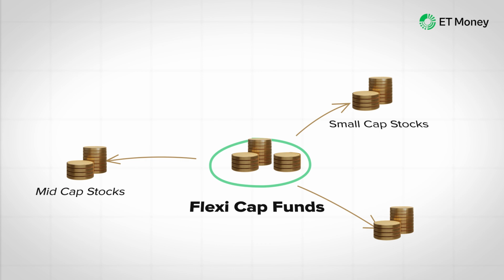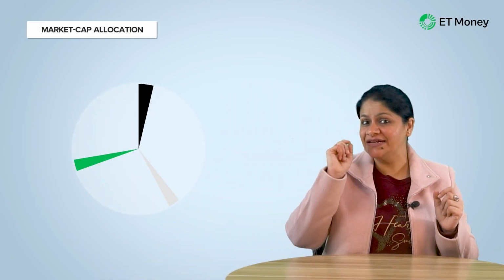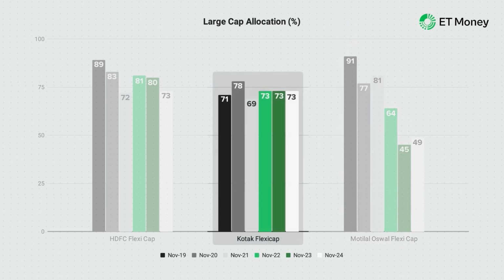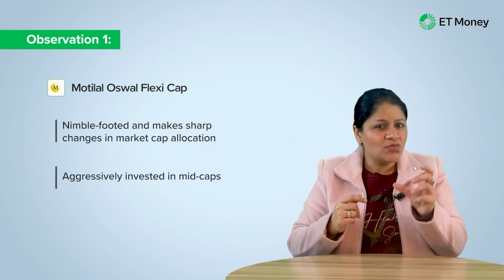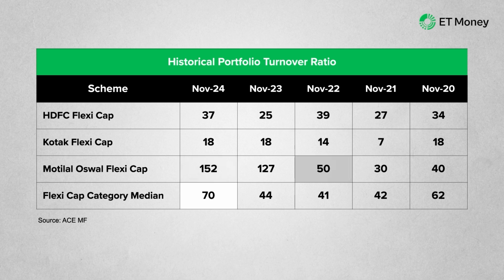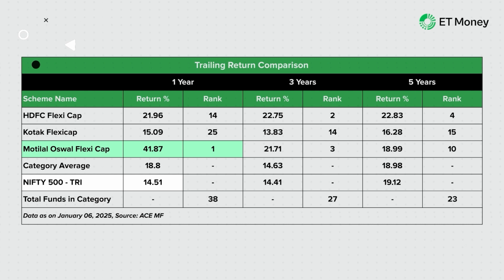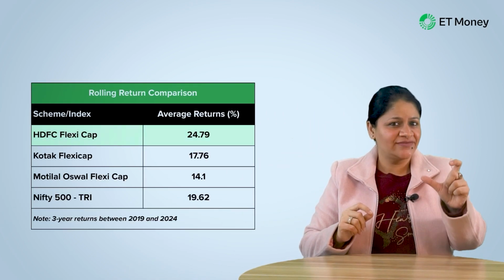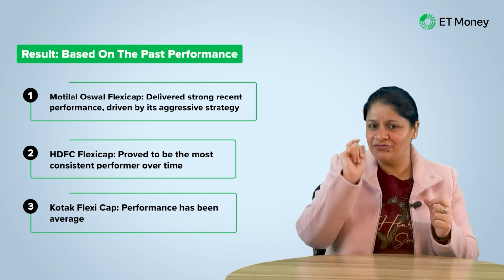The Best Flexicap Fund: Motilal Oswal Flexi Cap vs HDFC Flexi Cap vs Kotak Flexicap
Which Flexicap fund Is right for you?
Flexicap funds are the most popular category among diversified equity mutual funds, attracting the highest investments due to their consistent performance.

In this video, we compare three top-performing Flexicap funds:
1️⃣ Motilal Oswal Flexi Cap: The best-performing fund in the past year.
2️⃣ HDFC Flexi Cap: The second-largest fund
3️⃣ Kotak Flexicap: The third-biggest scheme

Discover how these funds stack up against each other and which one could be the perfect fit for your portfolio.

👉 Watch now to make an informed investment decision